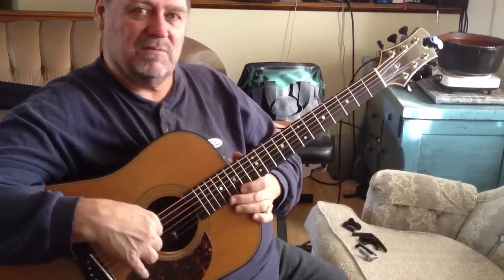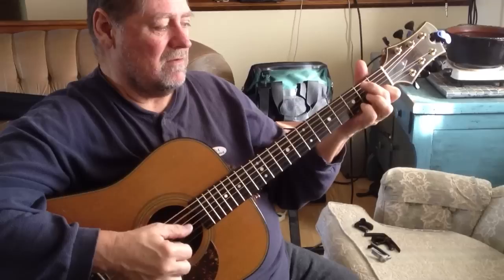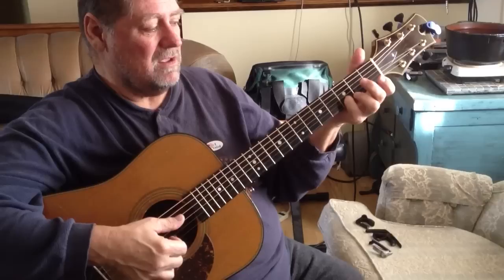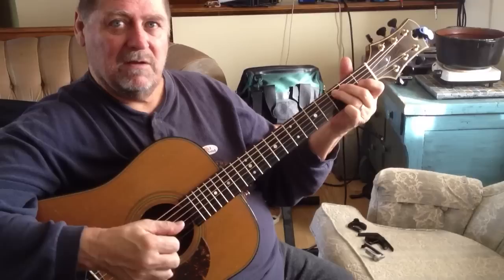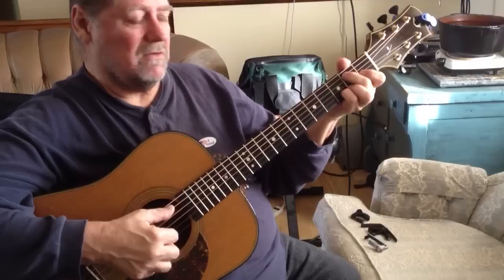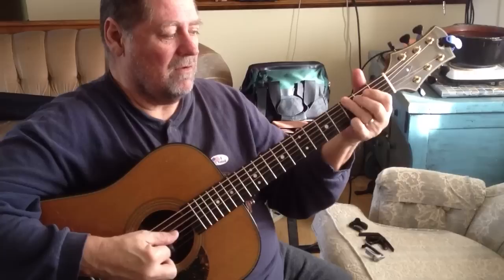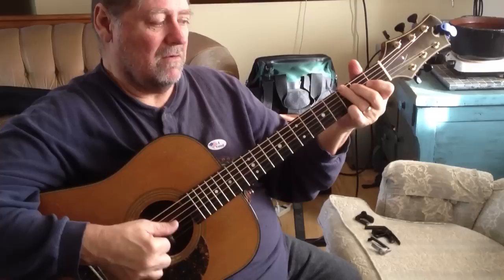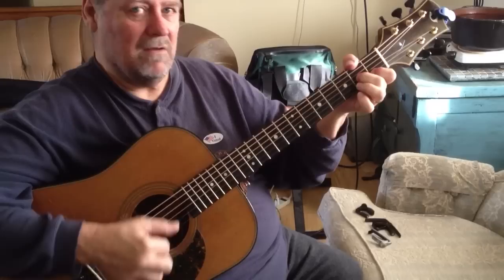Parallel 10th walking from G chord up to C chord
Silent Night "walking" part